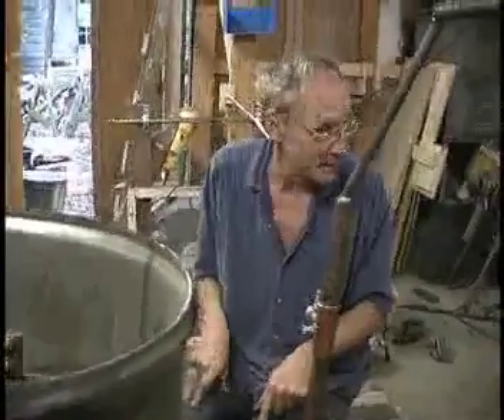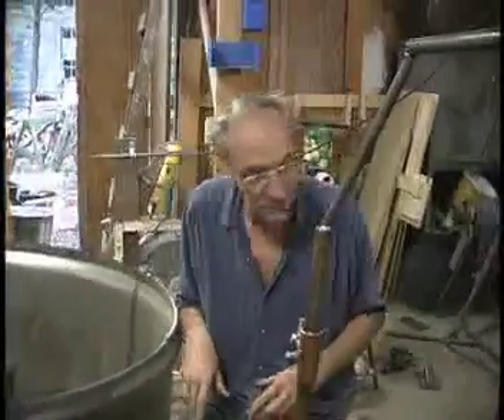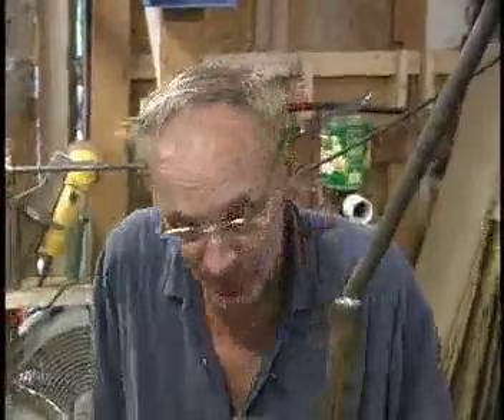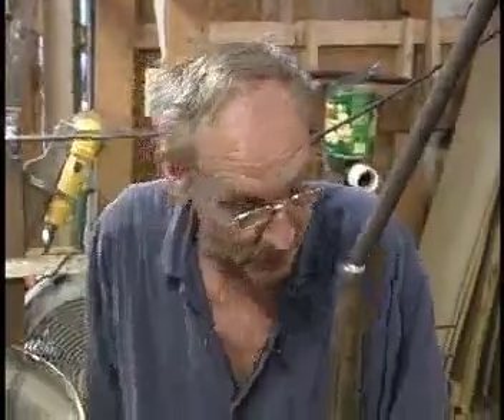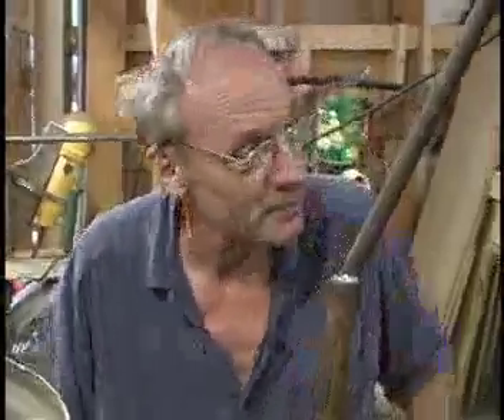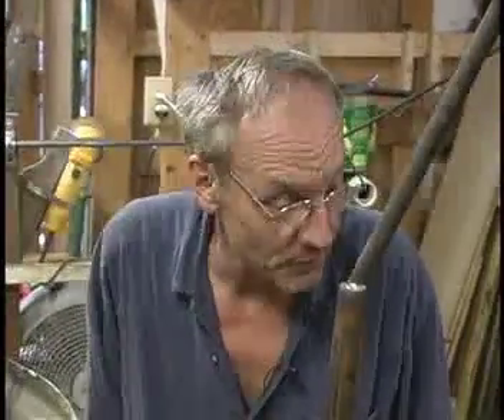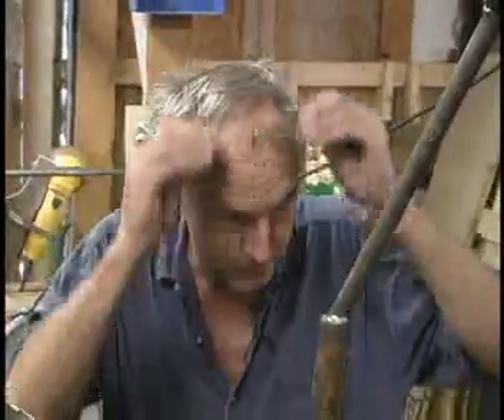LEG POWER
Jock Brandis, inventor of the manual nut sheller, talks about feeding the world using the power of human legs to process peanuts.